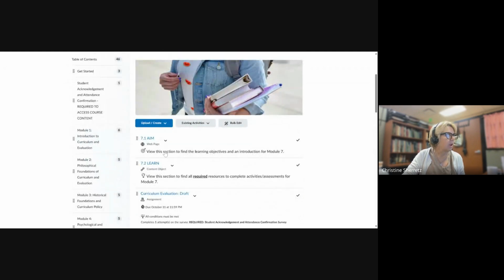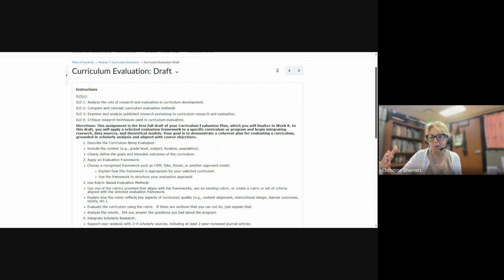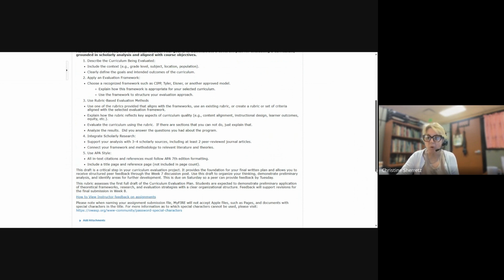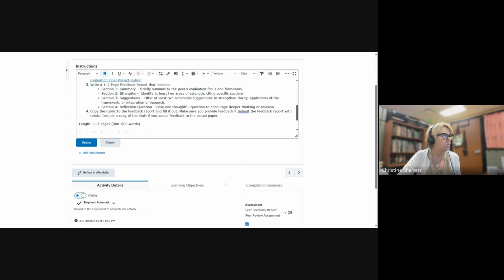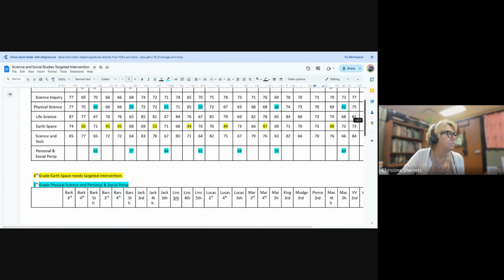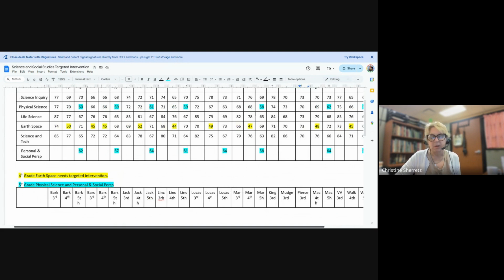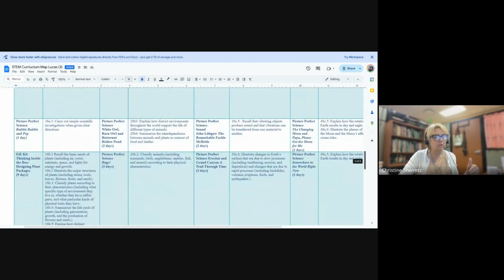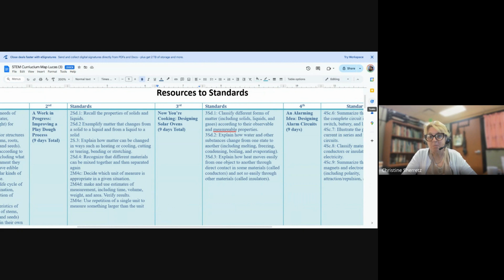wmg tpym jgy 2025 10 03 09 25 GMT 4